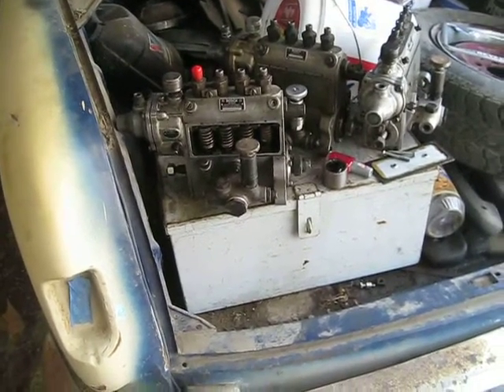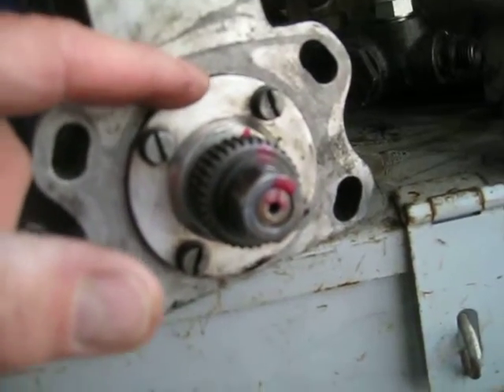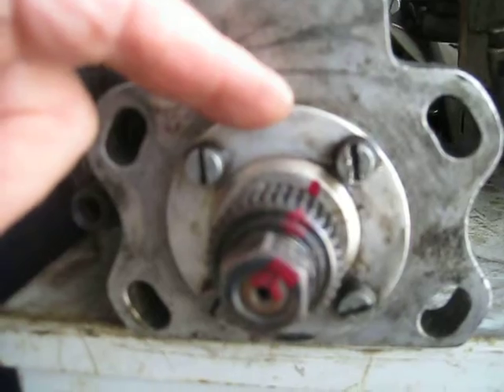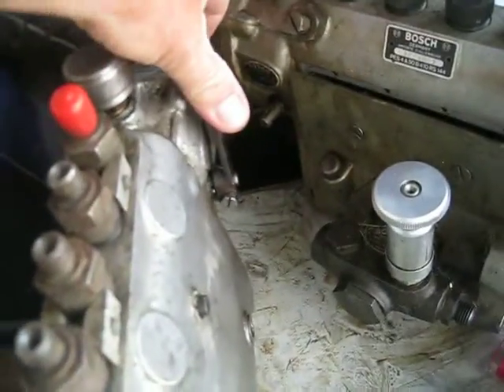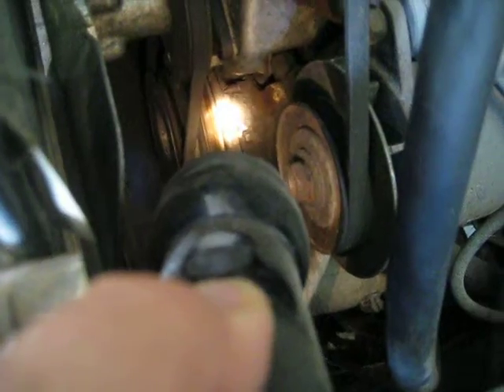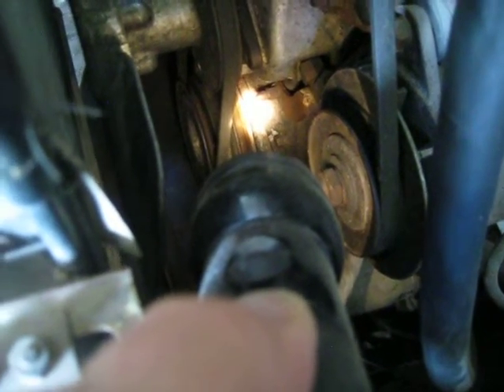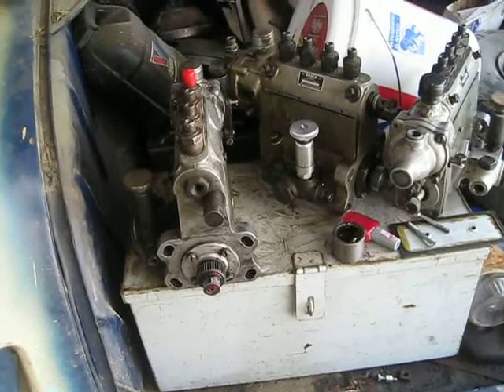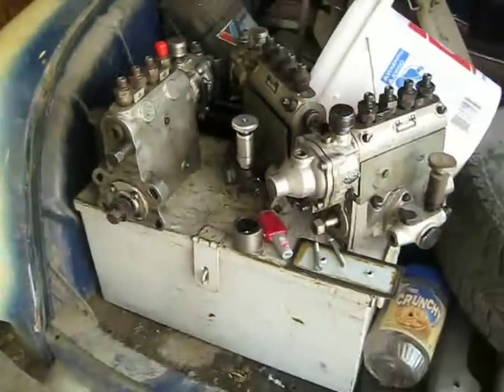1959 180D Mercedes Benz diesel pump timing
no where on the internet anywhere how to set timing july1 2020
utube has disabled comments